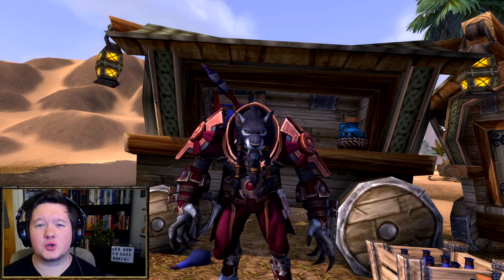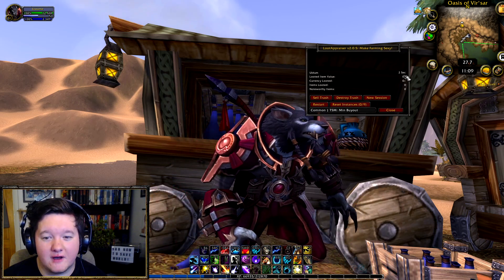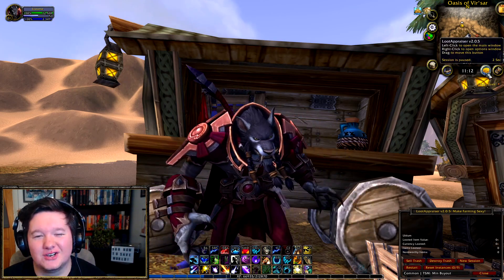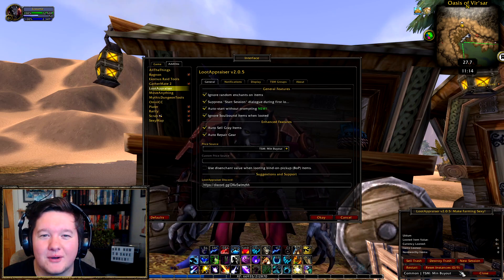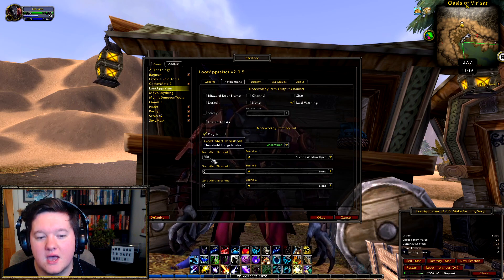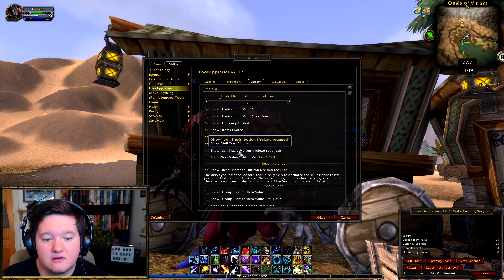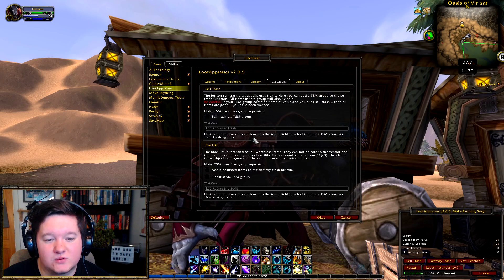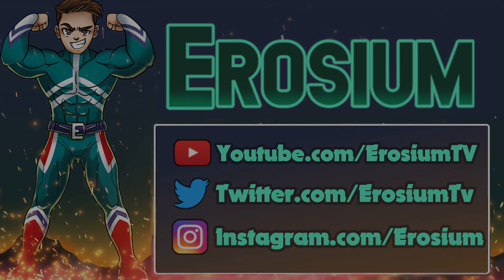WOW How to setup LootAppraiser 2021 | WOW LootAppraiser Tutorial | Gold Farming Addon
WOW How to setup LootAppraiser 2021 - This is a tutorial video of: WOW LootAppraiser Tutorial.  If you enjoy gold farming in WOW Shadowlands then the LootAppraiser addon is for you! Gold Farming Addon made for gold farming in WOW. LootAppraiser Addon Setup Guide 2021.

WOW how to setup LootAppraiser Addon
1. First download LootAppraiser.
2. Download TSM or The Undermine Journal.
3. Left click LootAppraiser on Mini-map.
4. Use the price settings you want (TSM or The Undermine Journal).
5. Get Farming!